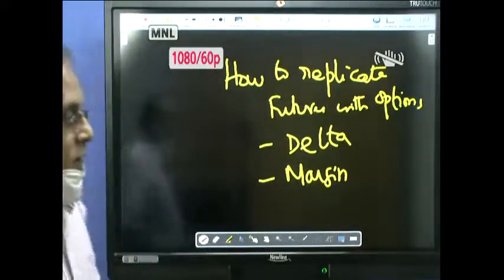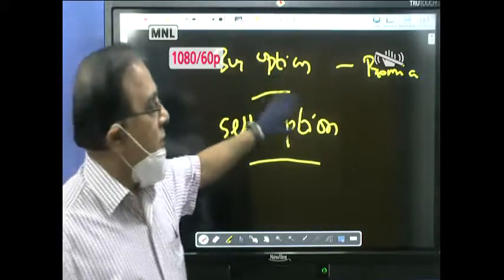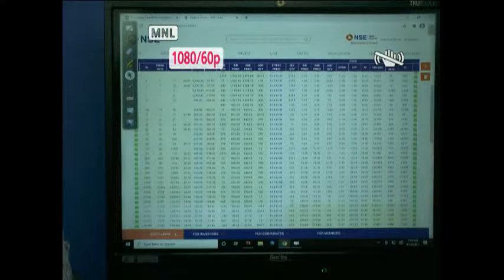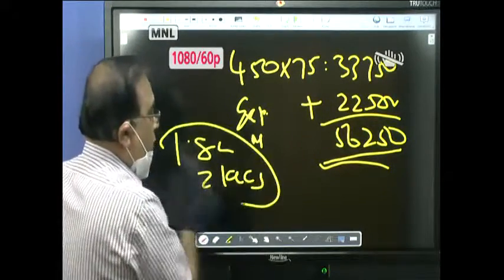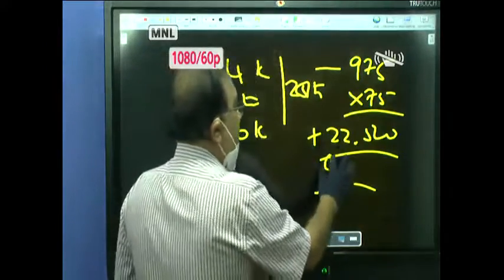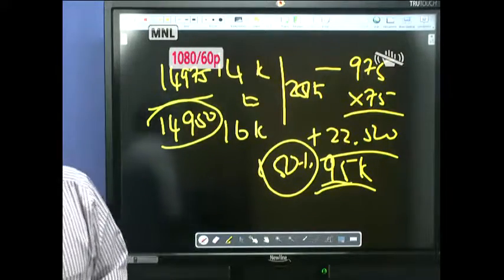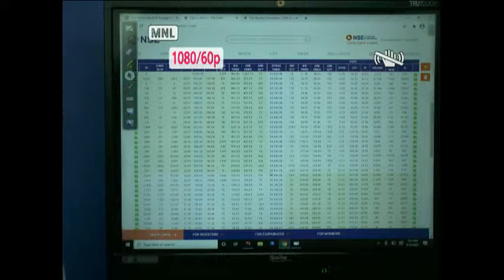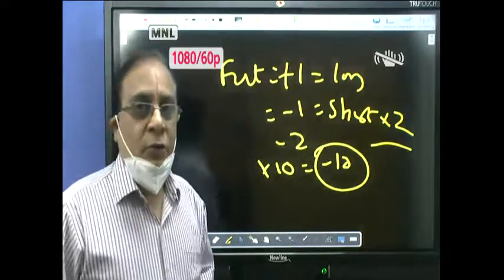How to use Options & How to rollover Options - Part 2 - 15 March